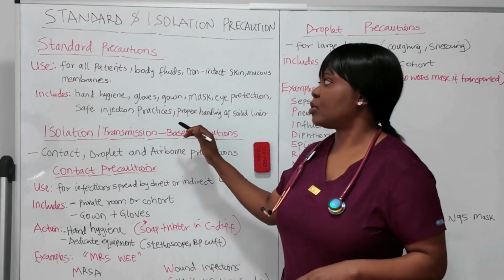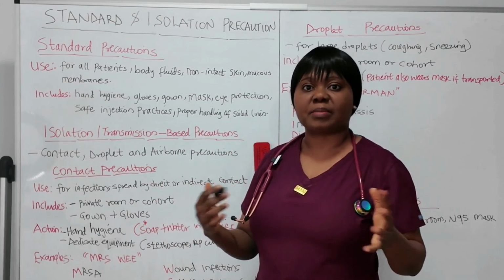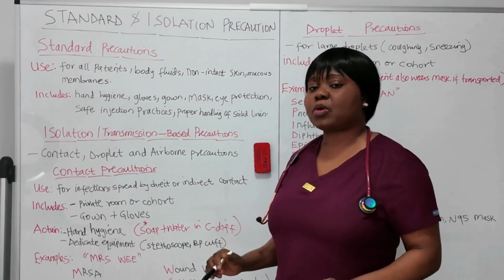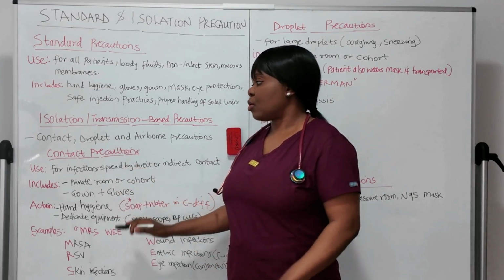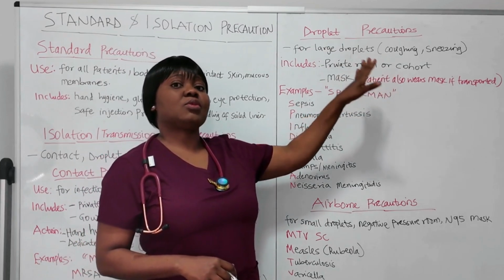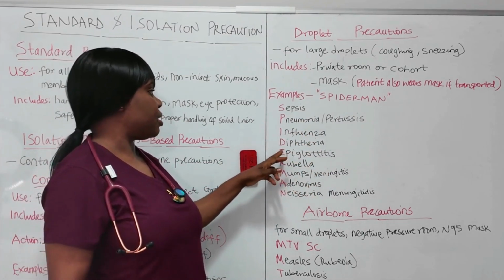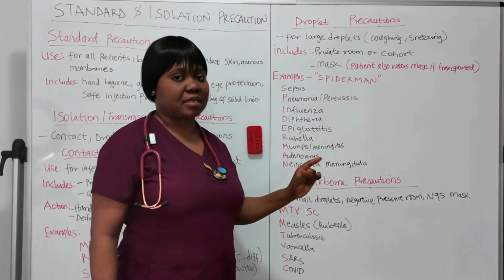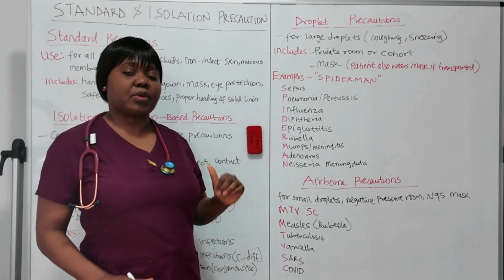Infection Control Nursing nclex overview/Standard and Isolation Precautions Nursing NCLEX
Infection Control Nursing NCLEX Overview/Standard and Isolation Precautions Nursing/Contact, Droplet, Airborne Precautions.

In this video, I cover the essential Standard and Isolation Precautions every nursing student, nurse, and NCLEX candidate needs to know. Learn the differences between standard, contact, droplet, and airborne precautions, including when to use each type and which personal protective equipment (PPE) is required.

I provide clear examples of common infectious diseases such as MRSA, C. difficile, tuberculosis, measles, and influenza, and explain the proper infection control measures to prevent their spread. This lecture is designed to help you apply your knowledge to clinical practice and excel in infection control questions on the NCLEX.

You’ll also learn easy-to-remember acronyms for each isolation precaution to help reinforce your understanding and make studying easier.

Examples discussed:

Contact precautions: MRSA, C. difficile, VRE

Droplet precautions: Influenza, meningitis, mumps

Airborne precautions: Tuberculosis, measles, chickenpox

Included in this video:

Overview of standard precautions

Transmission-based precautions (contact, droplet, airborne)

Required PPE for each precaution type

Acronyms for fast memory recall

Common NCLEX-style application tips

Download your free NCLEX-style questions PDF on infection control, covering all levels of precautions.